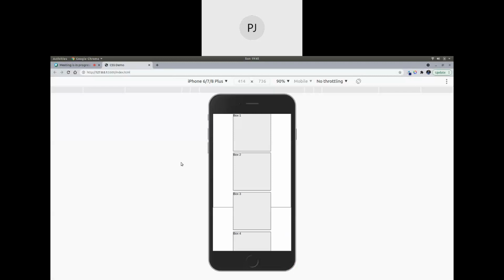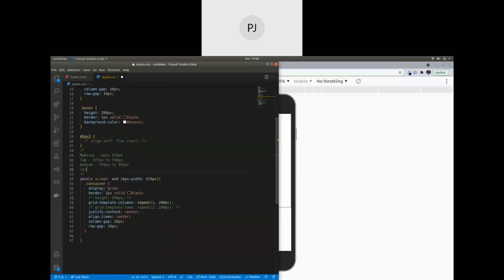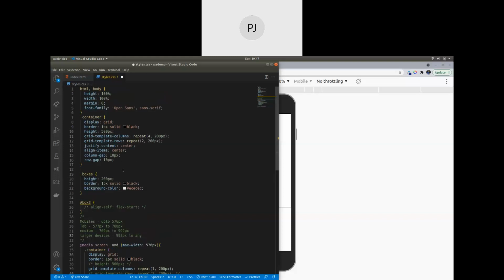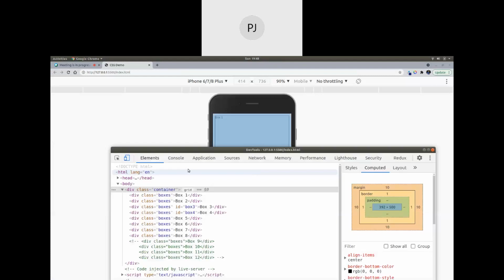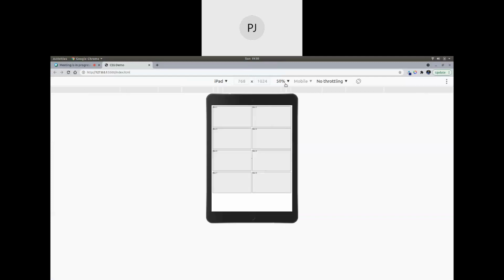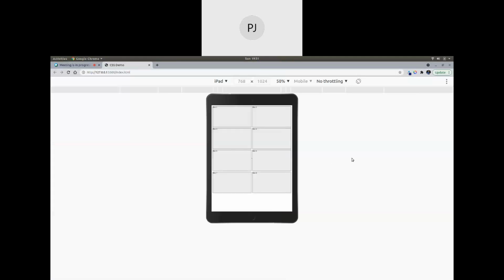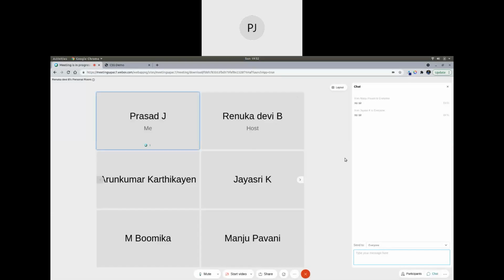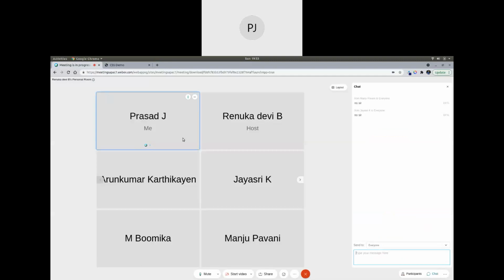Week 1 - 6/6